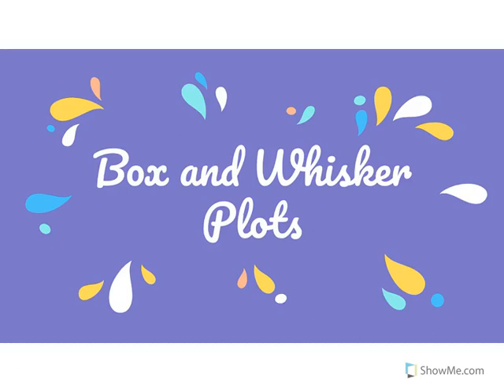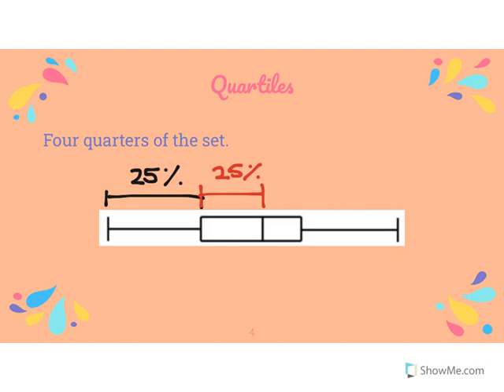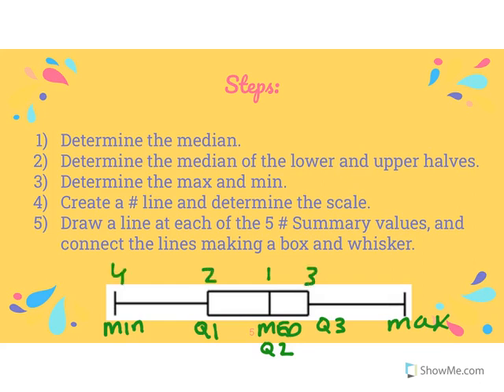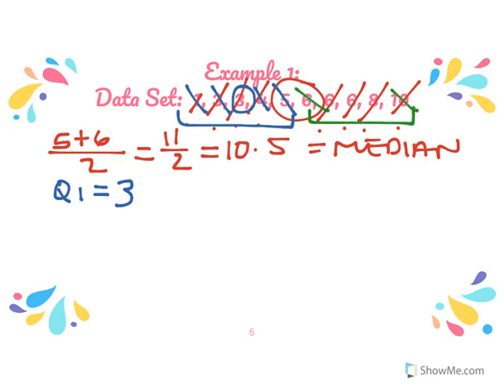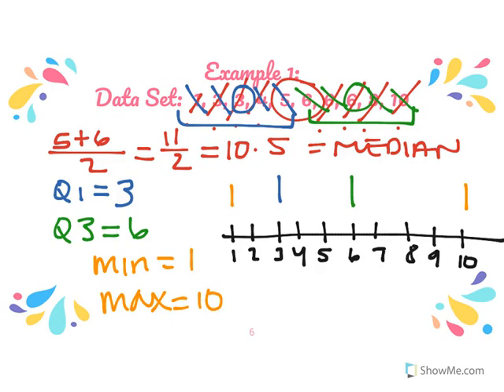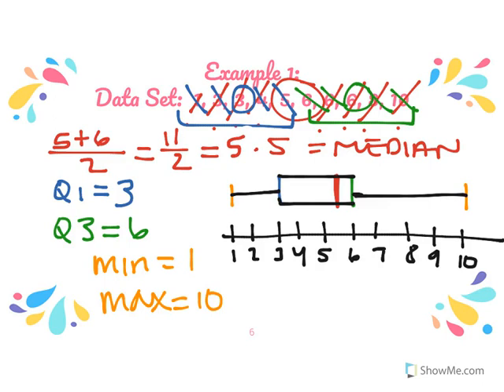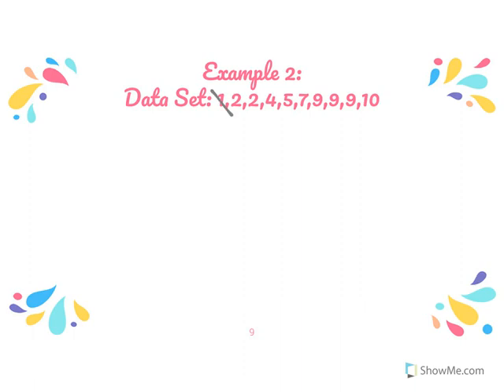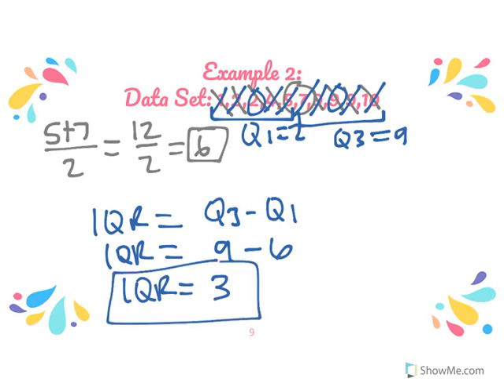Box and Whisker Plots